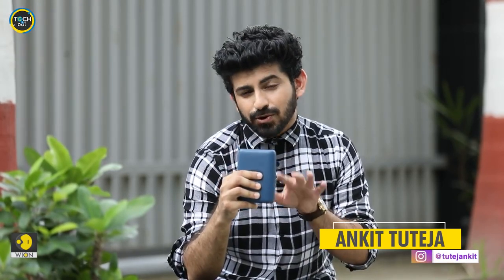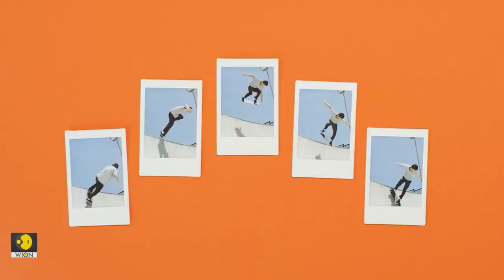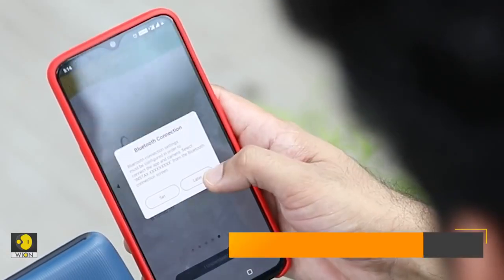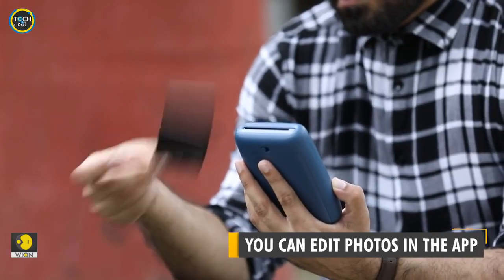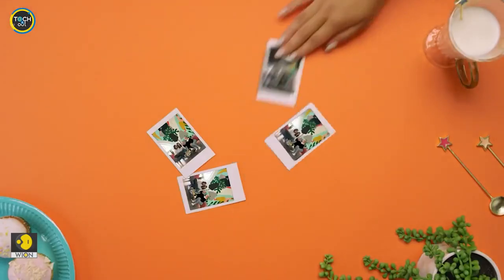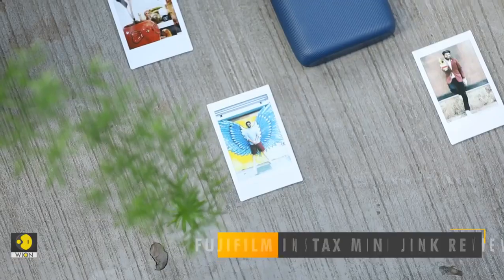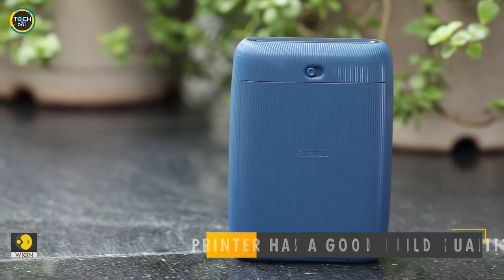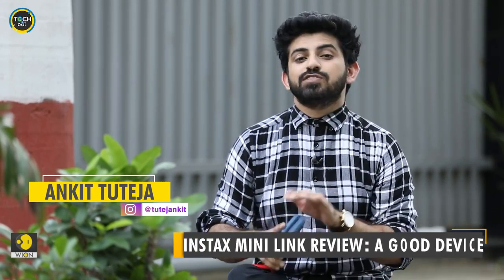Fujifilm Instax Mini Link Review | Tech it Out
If you have dear ones who love to collect photographs, the Fujifilm Instax Mini Link would be a thoughtful gift.